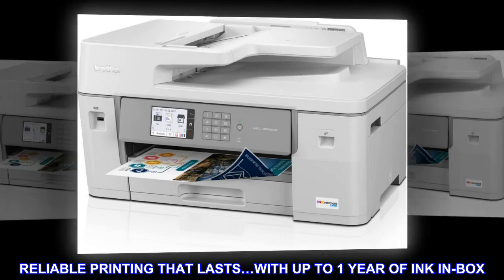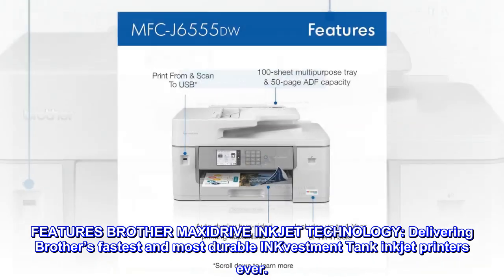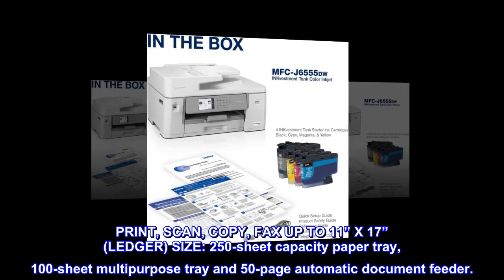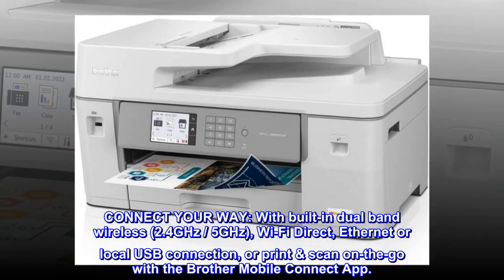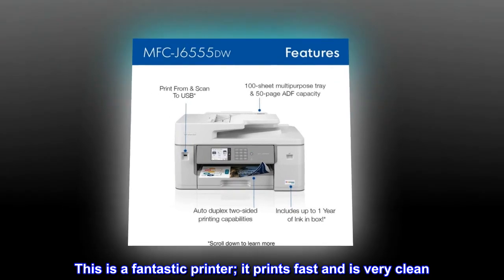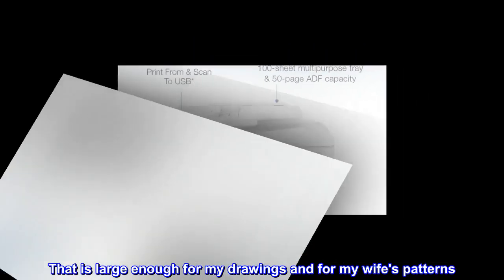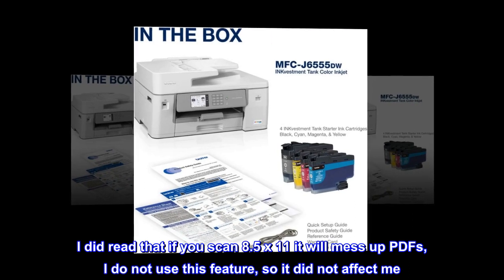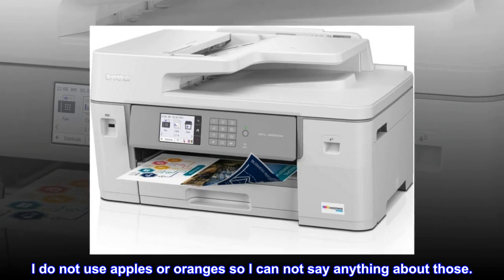Brother MFC-J6555DW INKvestment Tank Color Inkjet All-In-One Printer with up to 1 Year of Ink In-box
RELIABLE PRINTING THAT LASTS…WITH UP TO 1 YEAR OF INK IN-BOX. Start printing and keep printing for a long, long time with up to 1 year of ink in-box.
FEATURES BROTHER MAXIDRIVE INKJET TECHNOLOGY: Delivering Brother’s fastest and most durable INKvestment Tank inkjet printers ever.
TRIPLE LAYER SECURITY HELPS KEEP DOCUMENTS SECURE: Helps create secure connections to the device and network, safeguarding sensitive documents while printing.
PRINT, SCAN, COPY, FAX UP TO 11” X 17” (LEDGER) SIZE: 250-sheet capacity paper tray, 100-sheet multipurpose tray and 50-page automatic document feeder.
CONNECT YOUR WAY: With built-in dual band wireless (2.4GHz / 5GHz), Wi-Fi Direct, Ethernet or local USB connection, or print & scan on-the-go with the Brother Mobile Connect App.
Best printer I have ever owned
This is a fantastic printer; it prints fast and is very clean. The pictures come out perfectly, and the no-border feature is fantastic. I got it for the 11 x 17 scanner feature. That is large enough for my drawings and for my wife's patterns. It is fast, the ink runs forever, and there is nothing bad to say about it at all. If you need a large format printer like 11 x 17, I would recommend the larger scanner. I did read that if you scan 8.5 x 11 it will mess up PDFs, I do not use this feature, so it did not affect me. Buy one of these if you need a new printer and use windows. I do not use apples or oranges so I can not say anything about those.